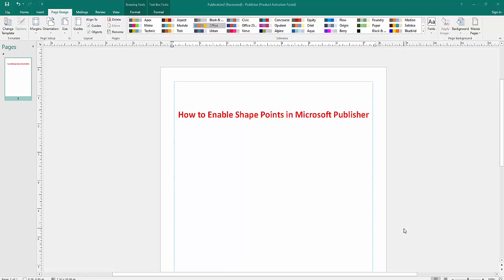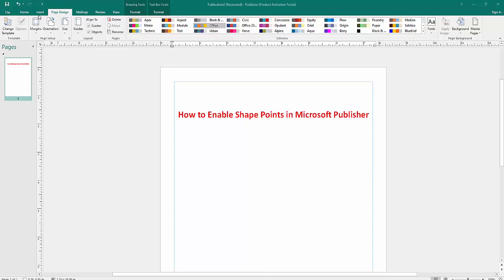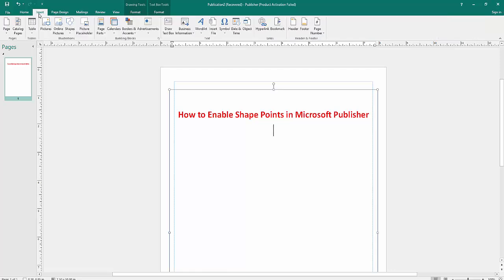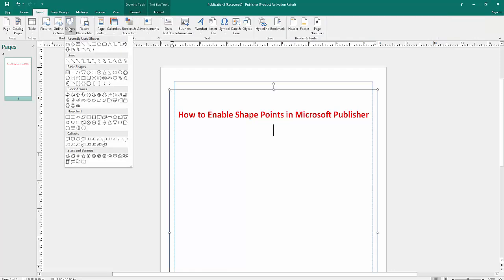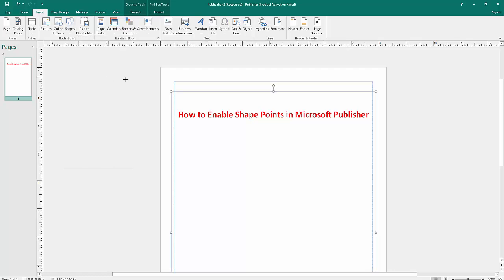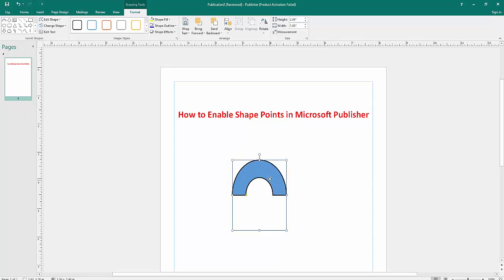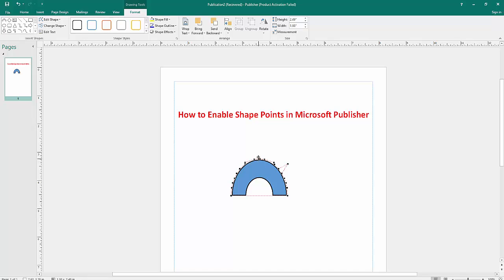How to Enable Shape Points in Microsoft Publisher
How to Enable Shape Points in Microsoft Publisher | Quick Guide

Want to fine-tune your shapes in Microsoft Publisher? In this step-by-step tutorial, learn how to enable and use Shape Points to customize your designs effortlessly. Shape Points allow you to modify shapes with precision, giving your publications a professional and unique touch. Whether you're designing flyers, brochures, or business cards, this guide will help you unlock more creative potential in Publisher.

What you'll learn in this video:
✅ How to access Shape Points in Microsoft Publisher
✅ How to modify and reshape objects
✅ Tips to improve your designs with custom shapes

How to enable shape points in microsoft publisher windows 10,
How to enable shape points in microsoft publisher without,
How to enable shape points in microsoft publisher freeform,
How to enable shape points in microsoft publisher 365,
How to enable shape points in microsoft publisher 2021,